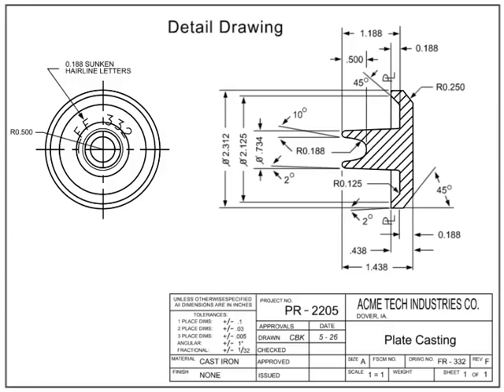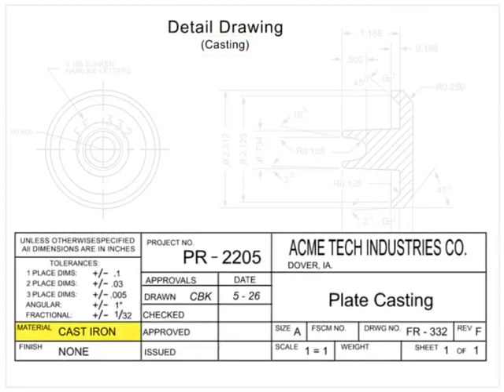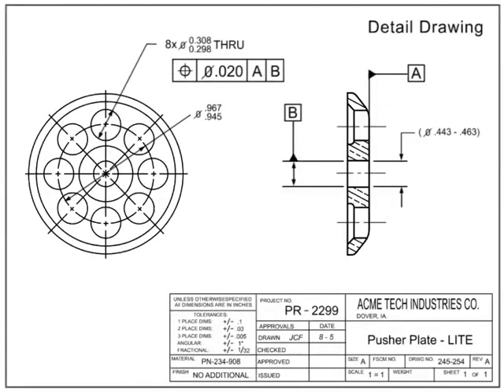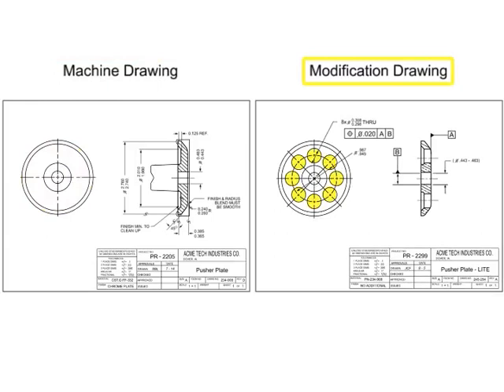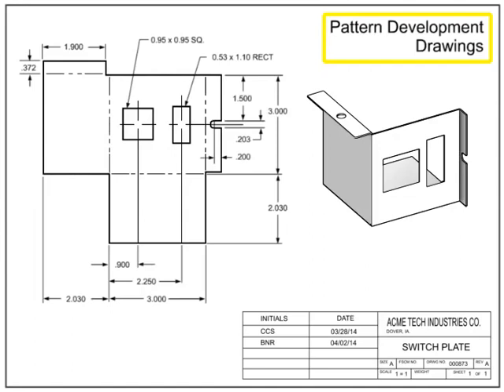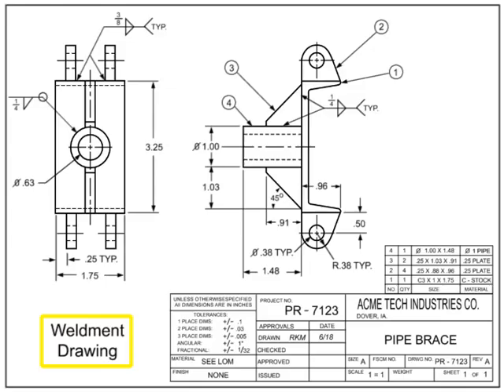Detail and Assembly Drawings